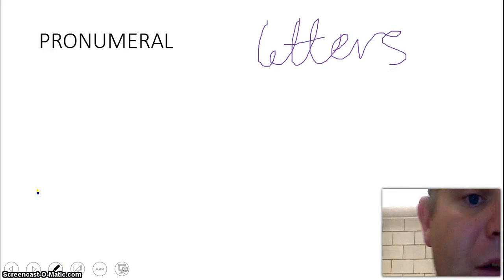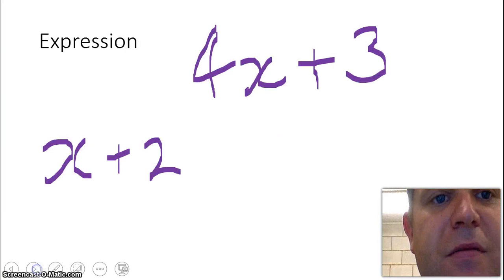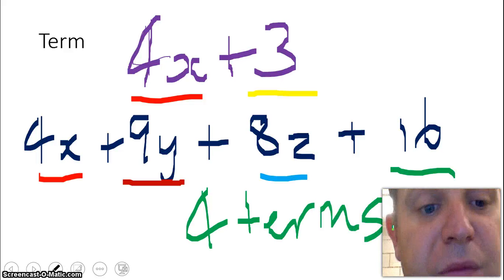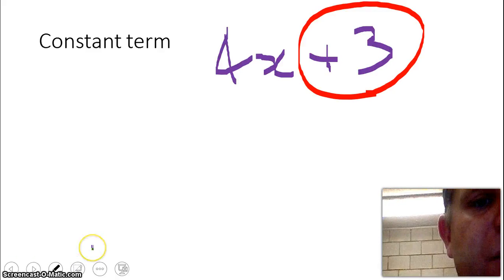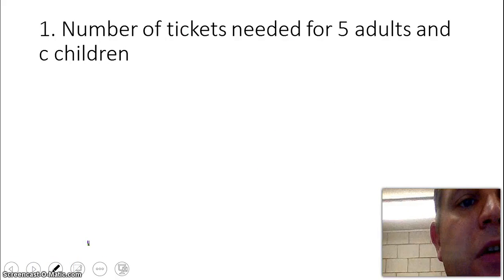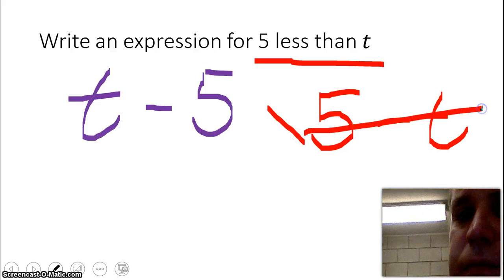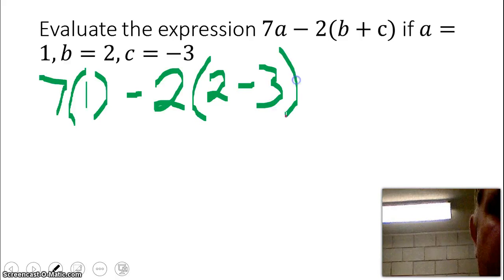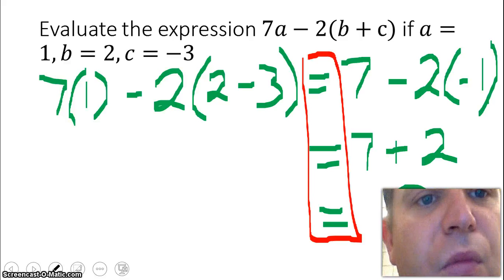Yr 9 Algebraic expressions